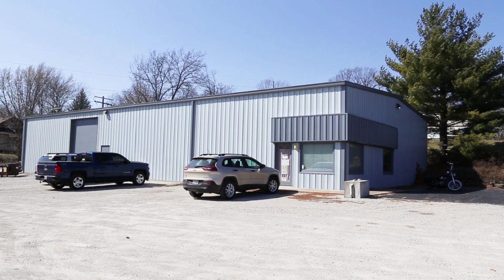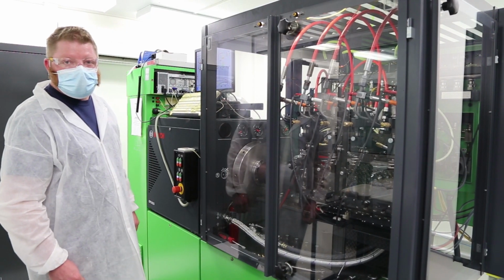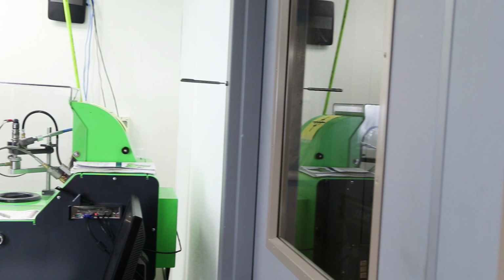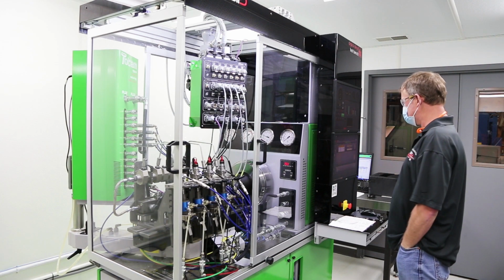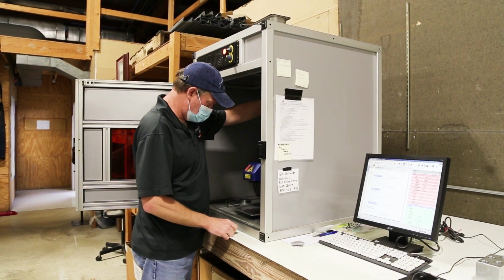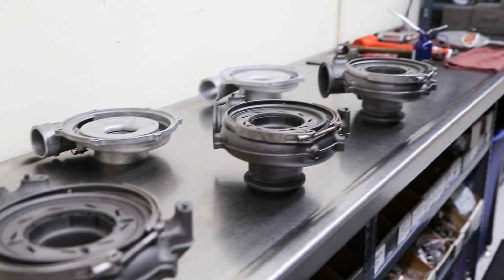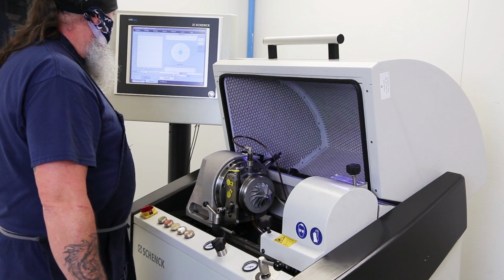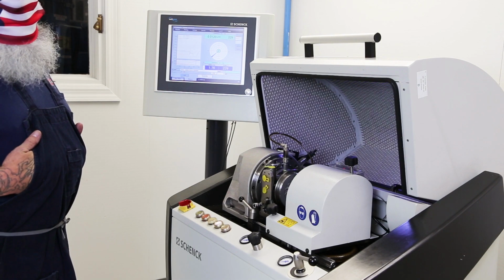Shop Tour - A Look Inside Area Diesel Service's Route 4 Specialized Remanufacturing Facility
This video goes beyond a standard “shop tour” and offers some insider views of the “what and how” we do what we do at Area Diesel Service.  Experience the working parts of our Route 4 Specialized Remanufacturing Facility in Carlinville, Illinois.

Watch Route 4 Facility Manager Rich Hays, run our laser engraver, Hartridge IFT-70 injector spray pattern tester, Bosch EPS 205 test bench, Maktest electronic unit injector test bench, and runs the EDX611D KenDiesel test bench.

Injector Technician Brandon Texier discusses the rebuild procedure in our HEPA-filtration-system clean room on the Bosch build up bench, demonstrates a rest run on the Bosch EPS 815 test bench, then runs a piezoelectric (piezo) injector test and rebuilds a quality replacement part from our MAGNUM line on the KenDiesel build up bench.

Watch John Pocklington tear-down injectors and turbocharger cores to clean up and get back to our rebuilders for remanufacturing parts.  While Woody Mathis builds up turbocharger cartridges and balances them on the Schenck TB Sonio high-speed precision VRS core balancer.  This facility focuses on a select number of our variable geometry turbochargers (VGTs), while our other location does additional VGTs and all other unit types of turbocharger work.  Hand in hand with this, our Machine Shop assists the entire turbocharger reman process by checking, machining and prepping the turbo parts for reassembly.

0:00 Intro
0:40 Injector Core Tear Down
2:20 Injector Cleaning Procedure
2:52 Bosch Injector Build Up
4:06 Bosch EPS 815 Test Bench Run
7:54 Bosch EPS 205 Test Bench Run
9:36 KenDiesel Build Up Bench
10:05 Peizo Test
11:54 EDX611D Test Bench Run
13:30 Maktest EUI Test Bench Run
15:30 Hartridge IFT-70 Tester Run
16:23 Laser Engraver Run
17:06 Turbocharger Core Tear Down
19:39 Turbo Build Up Room
20:21 Turbo Cartridge Build Up Procedure
22:54 VSR Core Balancer
28:05 Outro/Slowmo/Closeups

Area Diesel Service's ultimate goal is to provide customers the most efficient solution to our customers problems and to have the reputation of being experts that are easy to work with and our customer's preferred one-stop diesel shop! To achieve this, we partner quality replacement parts, repair, testing, warranty, and services with excellent customer service!

The excellent Watch Wes Work did a walk-through tour of our main facility in early 2021 – for those interested in seeing other parts of our operation,

To contact Area Diesel Service:
| shop.areadieselservice.com and utilize our CHAT NOW feature!